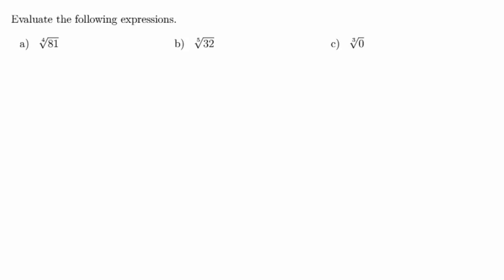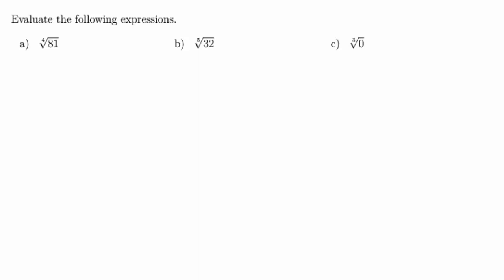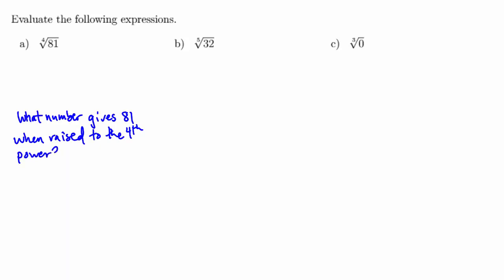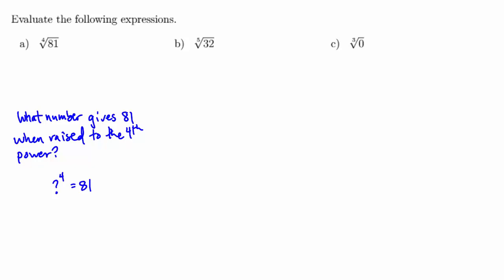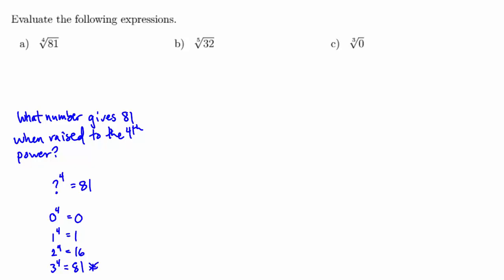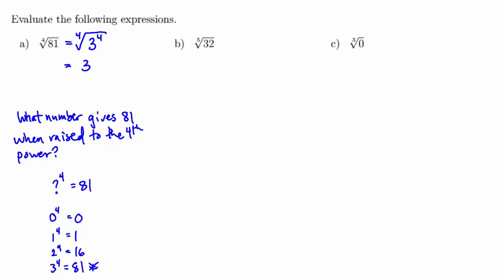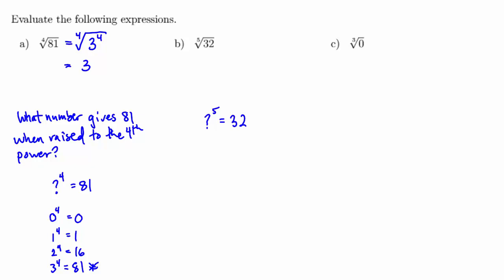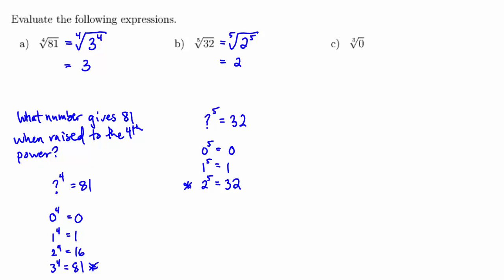MTH 65 (§6.1, v11) Evaluating Higher Order Roots – Your Turn